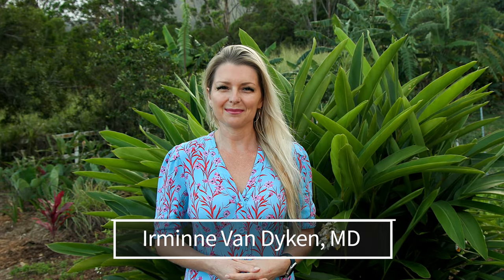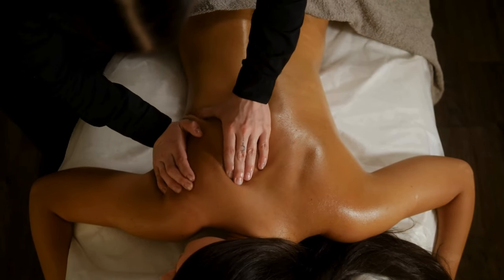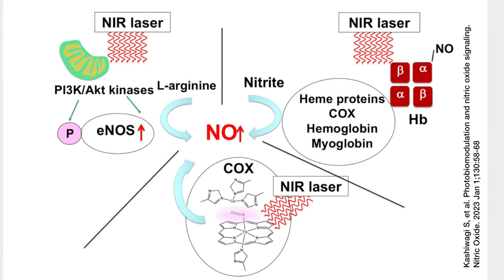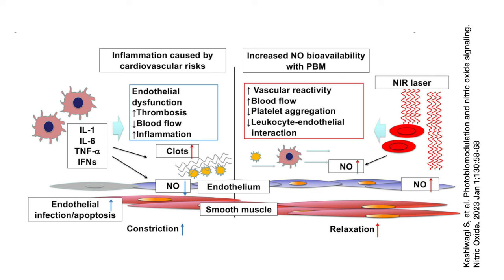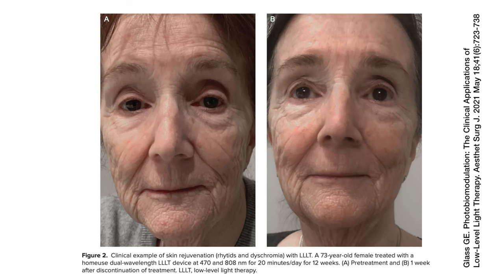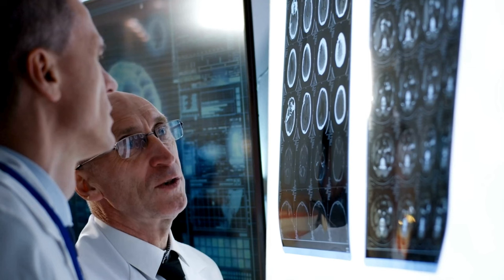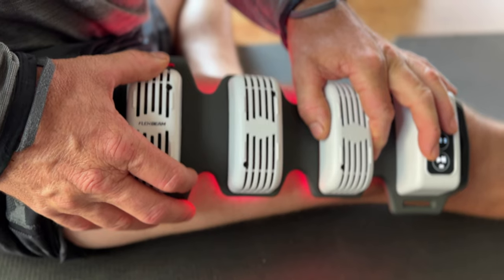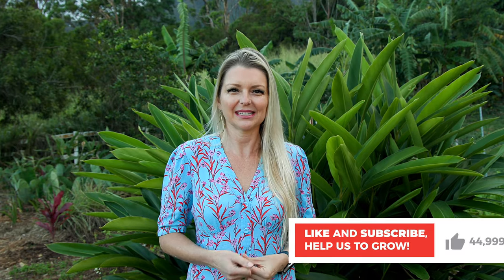Photobiomodulation: The Science Behind Pain and Inflammation Relief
Join Dr. Van Dyken as she explores the world of red light therapy and photobiomodulation in the context of inflammation. She discusses multiple causes of inflammation and the science of photobiomodulation therapy and pain relief.

Timestamps:
00:00 Introduction
03:00 How Photobiomodulation (PBM) works
09:11 Photobiomodulation and athletic performance
10:30 PBM and Joint Disorders and Pain
11:26 Red light therapy and skin conditions
13:28 Photobiomodulation and Oral Health
14:38 PBM and Neurological Conditions
15:42 Red light therapy and Chronic inflammation/autoimmune diseases
16:59 How to personally implement photobiomodulation for you
19:34 My experience with PBM and Flex Beam
22:23 Wrap Up

References Cited:
1. Clinical Applications of PBM
2. Reactive Oxygen Species and Cellular Signalling
3. Management of oxidatative stress with PBM
4. PBM and nitric oxide signaling
5. PBM and Sports performance
6. PBM: Overview and mechanisms
7. PBM: Clinical Applications in Dermatology
8. Transcranial PBM for Brain Diseases
9. PBM in Inflammatory, Musculoskeletal, and Autoimmune Disease
10. PBM for Rheumatoid Arthritis